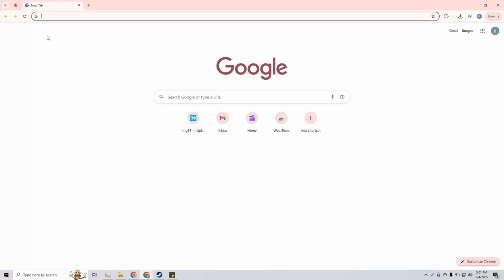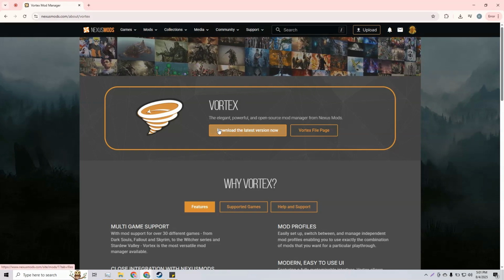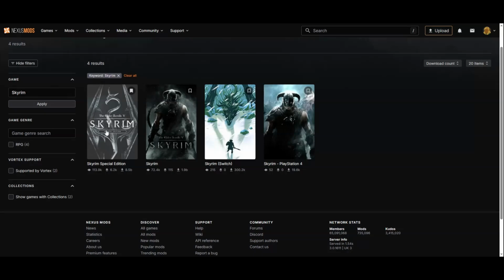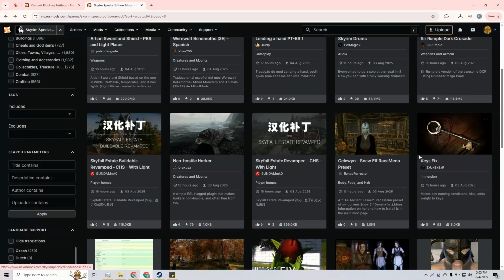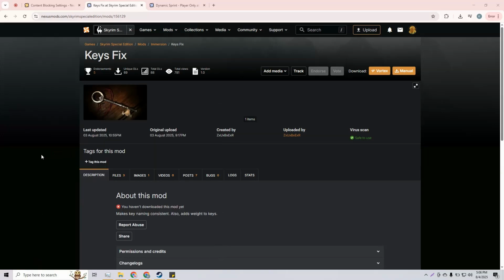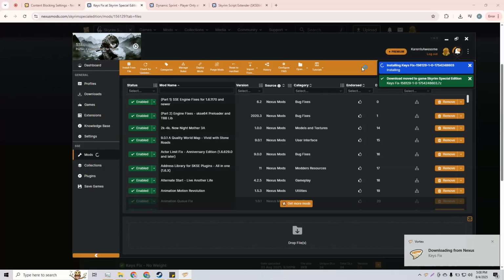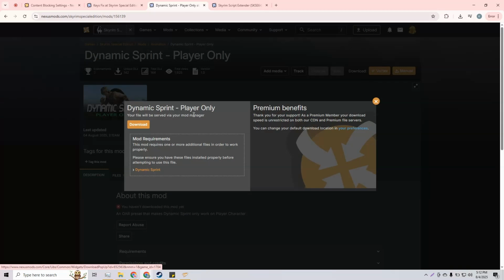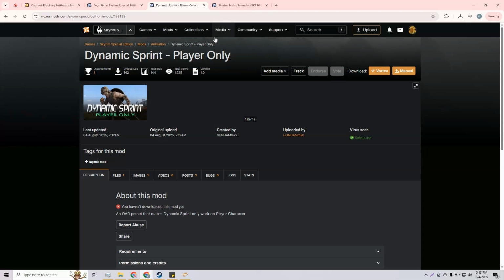KIA | 2025 How To Download Mods for Skyrim Easiest Way Possible! | Takes Less than 2 minutes!